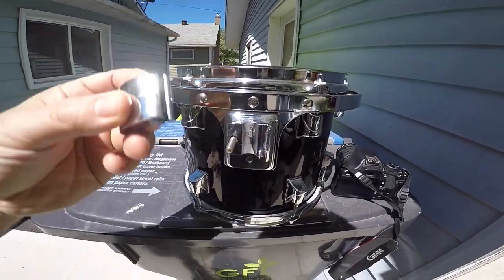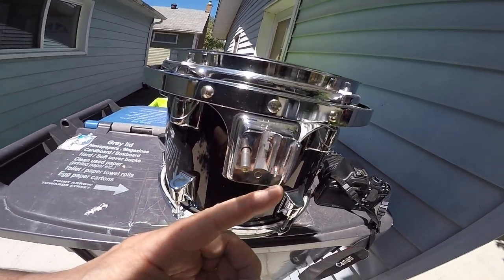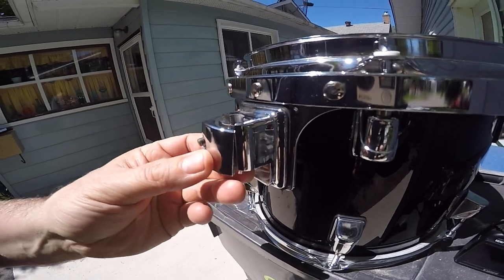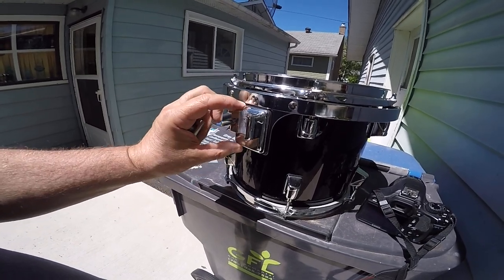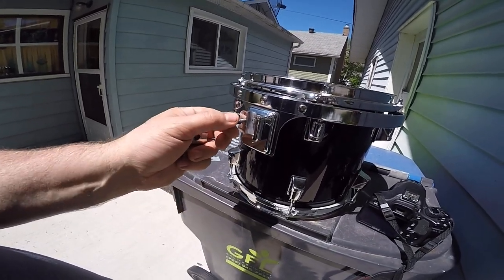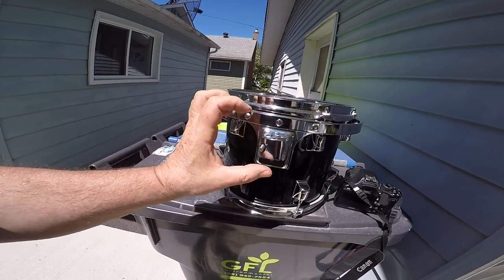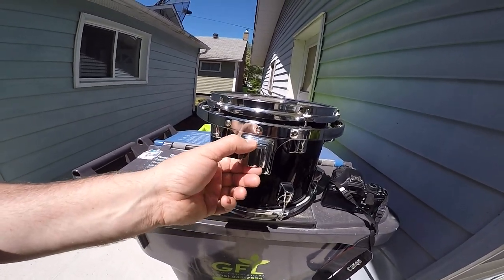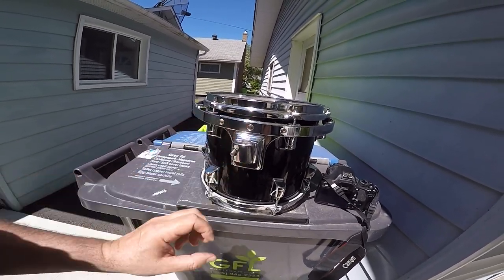Taye Studio Maple Tom Mount cracked :-(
Sadly,  my Taye tom mount cracked making it un-usable.   Taye makes great drums and I have other kits by them but this is my first problem with them.